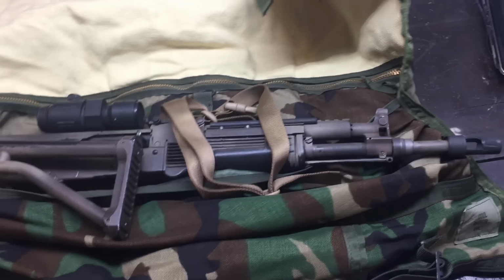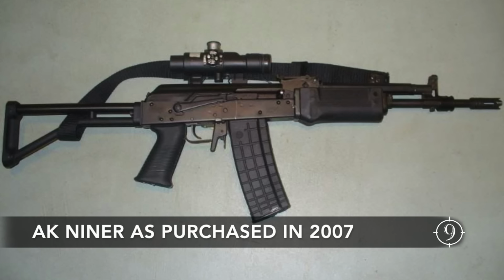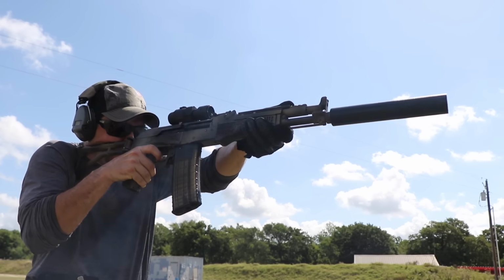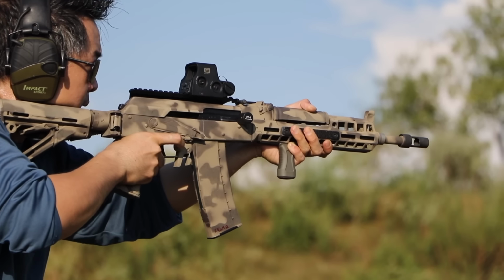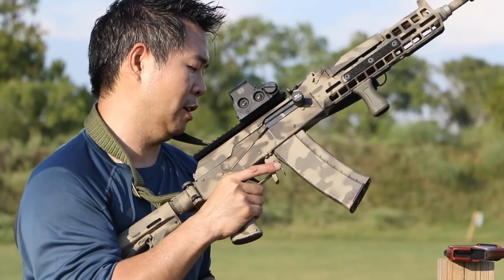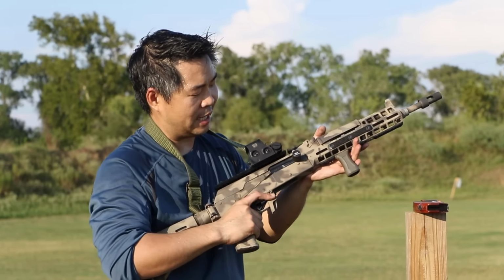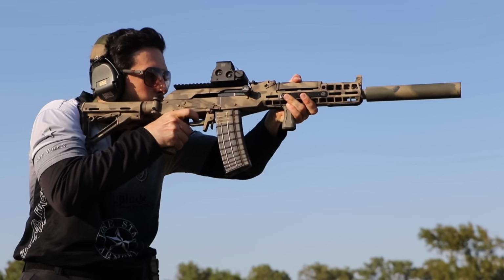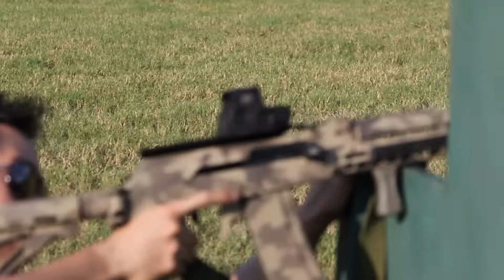AK-Niner Mk2 - The "Spetsnaz Concept" Evolved (Saiga 223, AK102)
The AK Niner project originated from the mid 2000's and published in 2018. Since then, the accessory market for Kalashnikov patterned rifles have flourished... so has the rifle.

Re-introducing the AK-Niner Mk II. A capable rifle that's become even more capable in 2020, that rivals the Russian military "Alpha" AK's in capability and function.

Slate Black Industries kit that is on Amazon.
"SVG" vertical grip
Slate Grip 2-slot Medium MLOK panel
Slate Grip 3-slot Long MLOK panel
Slate Stop (Hand Stop)

Distance Conversions:
150y - 137m
200y - 182m
250y - 229m
300y - 274m
350y - 320m
400y - 366m
450y - 411m
500y - 457m

We love mail:
9 Hole Reviews
21175 Tomball Pkwy. No. 480